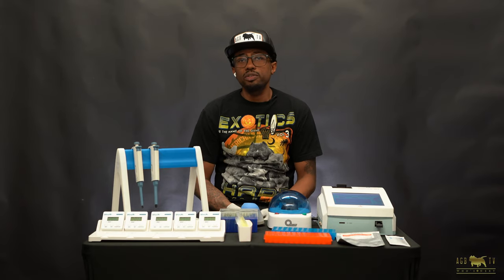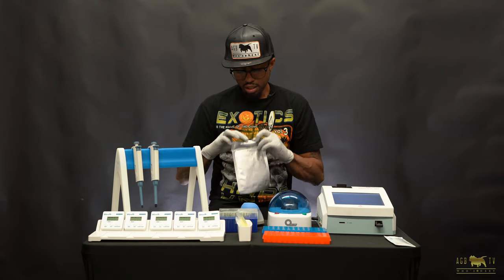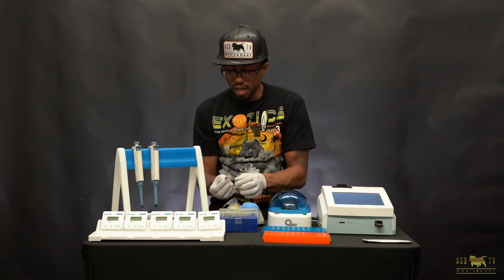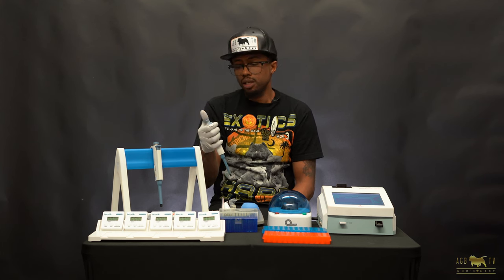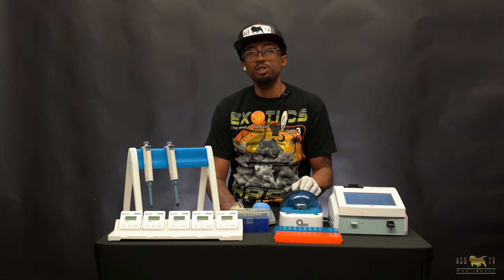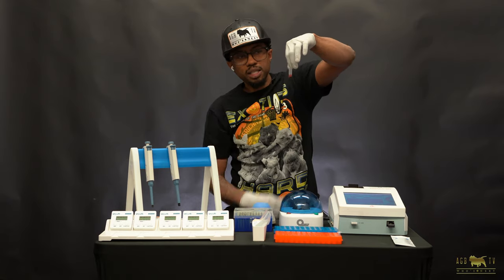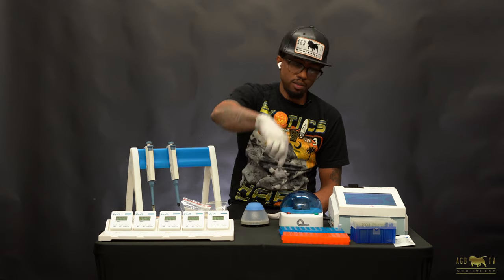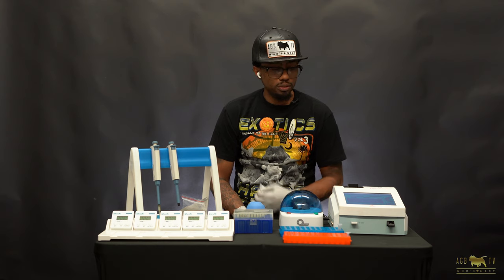Wondfo FineCare Vet Progesterone Machine - How To Run At Home Progesterone Test For Dogs.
We have seen a lot of people recently purchase progesterone machines to run test at home. Purchasing your own machine is both convienent and cost effective. Here is the step by step method of running a successful canine progesterone test on the Wondfo FineCare Vet Machine.

Any questions on Progesterone or Progesterone Testing leave in the comments.

Finecare Vet Bundle (1 year replacement warranty, 10 tests, and phone and email support )

Quick Scan 1000 Bundle (2 year replacement warranty, 20 tests, and VIP phone and Email support)

Quick Scan 1000 Premier Bundle (2 year replacement warranty, 20 tests, VIP phone and email support, scope, clinical size centrifuge, electronic pipette, and more)